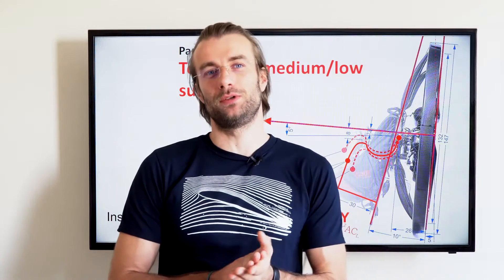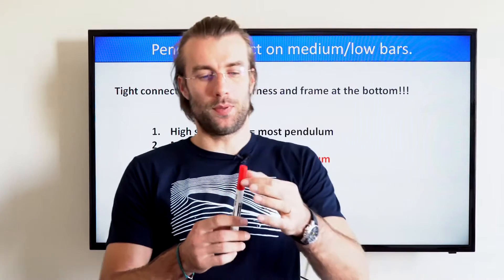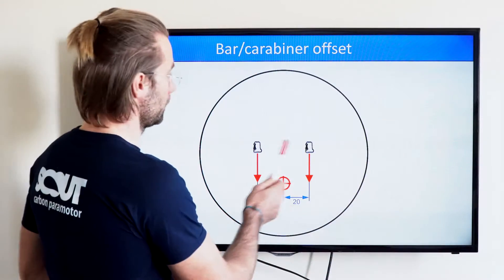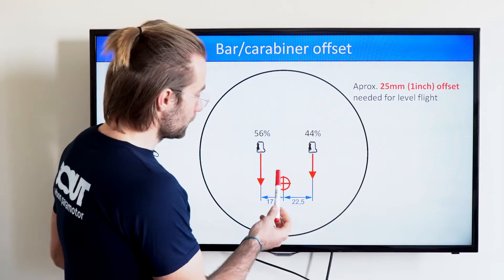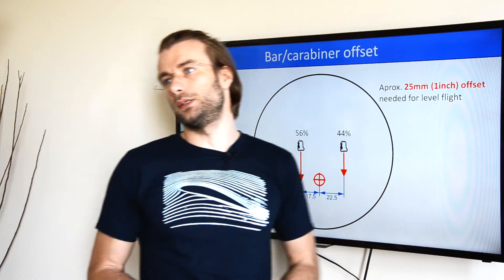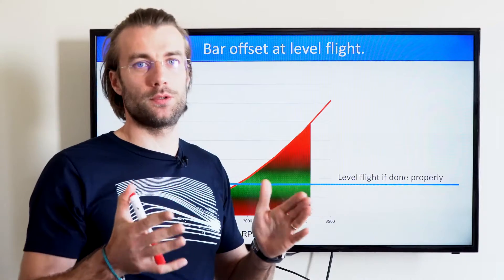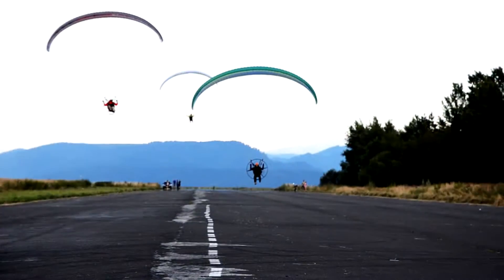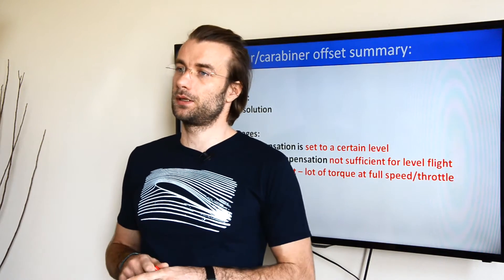Torque on medium/low suspension. Paramotor geometry part 14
It is super simple, super easy! It doesn't bring really ideal results, but it is the second best solution we have right now! If you want to know what it is, stay with us!

In medium and low suspension system we have 2 ways how to compensate torque: the pendulum affect and bar/carabinier offset. There are some other way how to compensate, you will find out!

1. Intro:  Searching for the ultimate best paramotor - what is or will be your flying style?
2. Paramotor suspension, part 1: Why suspension is the most important characteristics of a paramotor?
3. Paramotor suspension, part 2: Why weight-shift is more fun and more safe?
4. Paramotor suspension, part 3: How much weight-shift authority you get from your paramotor?
5. Paramotor suspension, part 4: Pitch stability under power
6. Paramotor suspension, part 5: Speed bar behavior
7. Paramotor suspension, part 6: Ground-handling and running with a paramotor
8. Paramotor suspension, part 7: Comfort in flight
9. Paramotor suspension, part 8: The sectret questionmark suspension.
10. Paramotor suspension, part 8: The big comparison of paramotor suspension systems
11. Torque: Why and how much torque we face?
12. Torque: Why don't we use counter-rotating propellers?
13. Torque compensation on high suspension paramotors
14. Torque compensation on medium and low suspension paramotors
15. Torque: SCOUT Dynamic Torque Compensation.
16. Comparison of torque compensation systems
17. Gyroscopic effect on paramotors
18. Geometry of the paramotor frame, part 3: Why being reclined is dangerous?
19. Geometry of the paramotor frame, part 1: Why being reclined is inefficient?
20. Geometry of the paramotor frame, part 4: Big comparison of paramotor frame geometry
21. Harness geometry, part 1 - getting in and out of the harness
22. Harness geometry, part 2 -Why some harnesses are more comfortable than others?
23. paramotor safety, part 1: Load test of paramotors
24. paramotor safety, part 2: Attachment of the gooseneck bars to the main frame
25. paramotor safety, part 3: crumple zones and back protection
26. paramotor safety, part 4: Beware of getting the throttle cable into the propeller
27. paramotor safety, part 5: propeller clearance
28. How much power do you need?
29. Standard 125 cm prop or larger?
30. How much does weight matter?
31. Do you need a clutch?
32. Electric starter or manual?
33. How important is aerodynamics of paramotors? fuel tank hanging low
34. How much fuel capacity do you need?
35. What is the ideal paramotor for tandems?